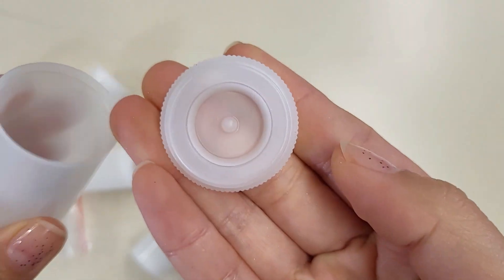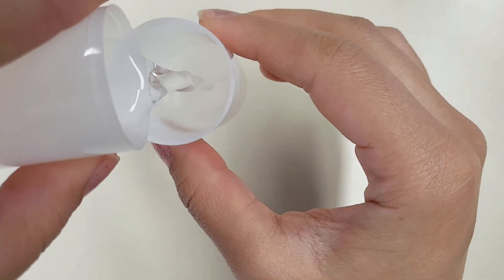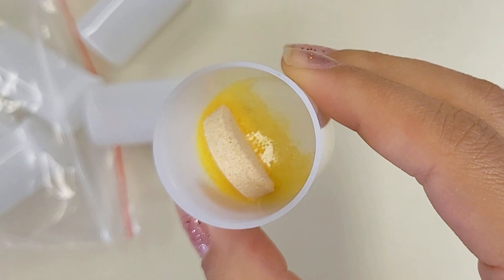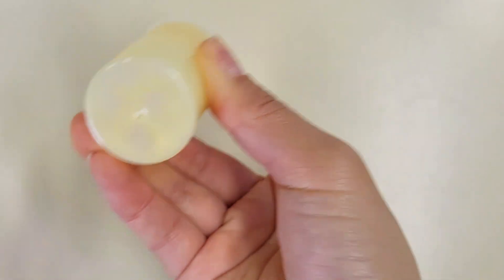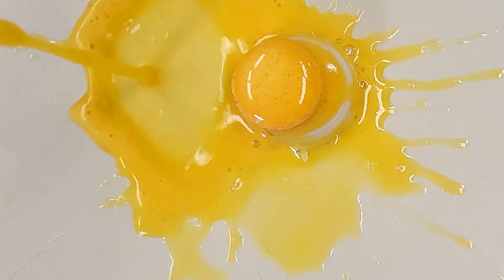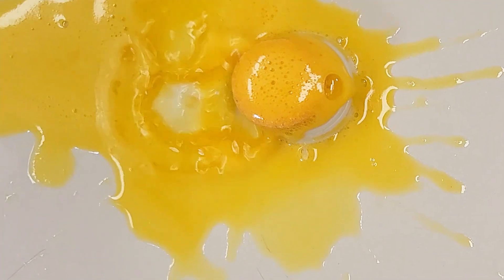Science fun using film canister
Add some excitement to your next science lesson with this simple but powerful rocket canister.
Start by adding water into the canister followed by a fizzy tablet. You can use any fizzy tablet but I am using Berocca. Close the lid and invert it on a hard surface. When the pressure reaches its peak it will blast the lid down and the canister up just like a real rocket.